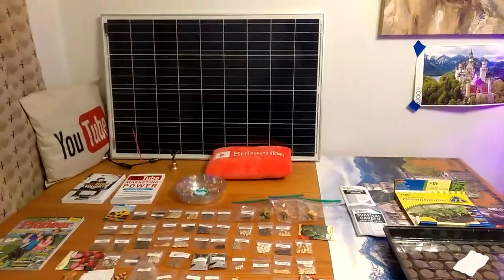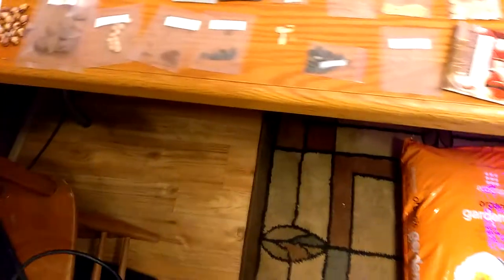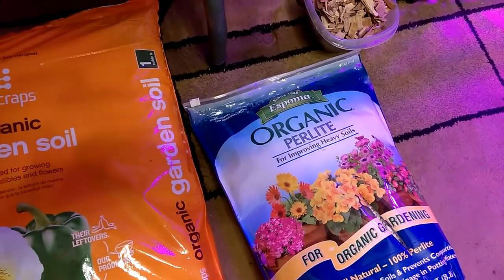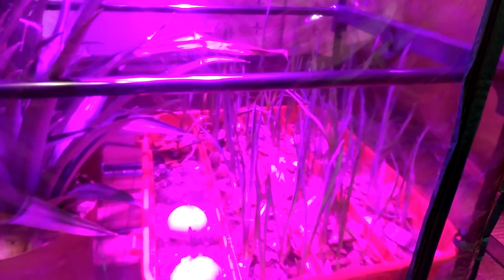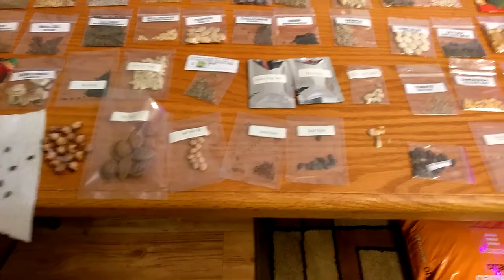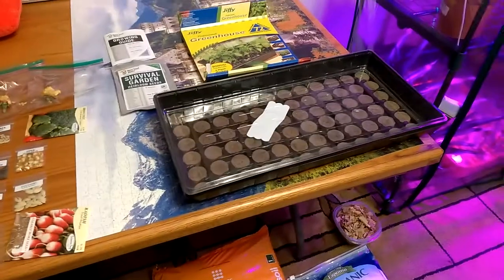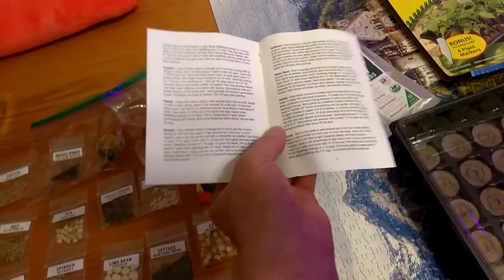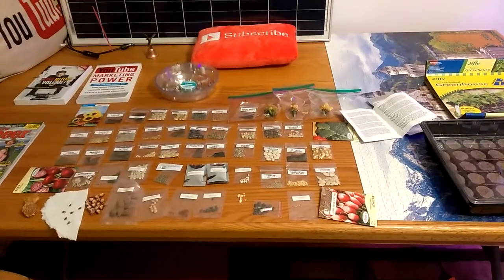Garden Seeds Starter Kit